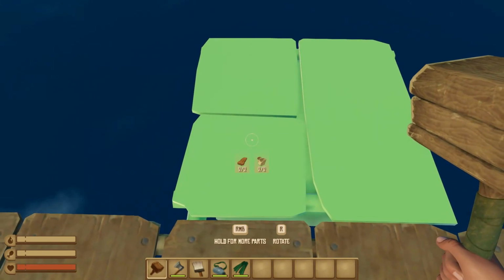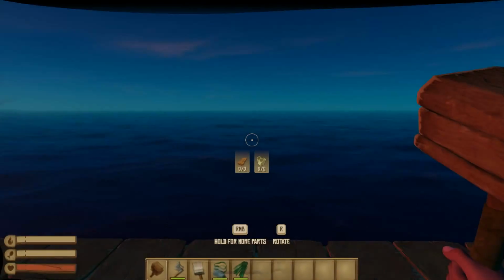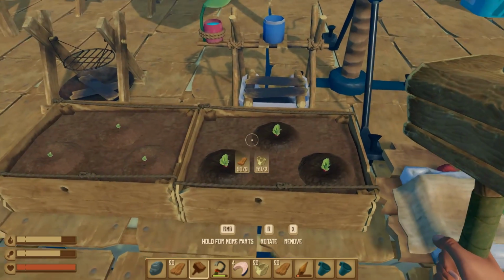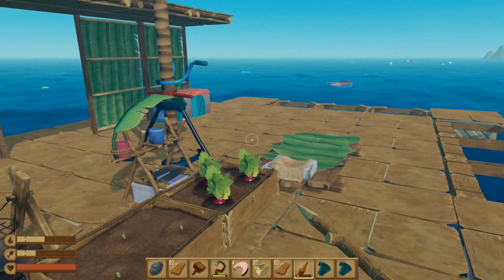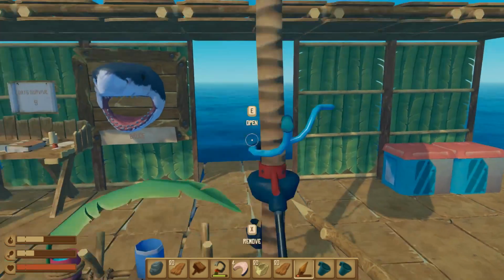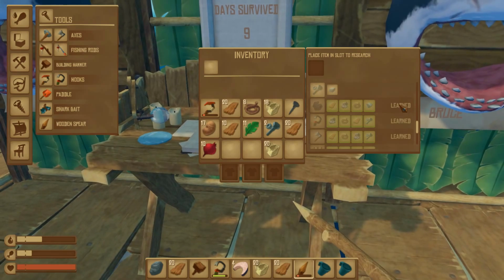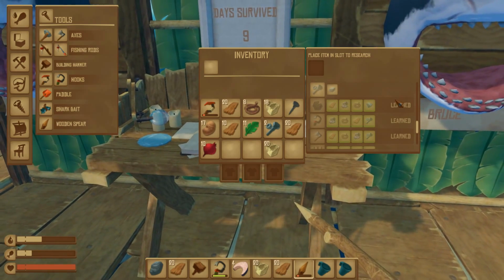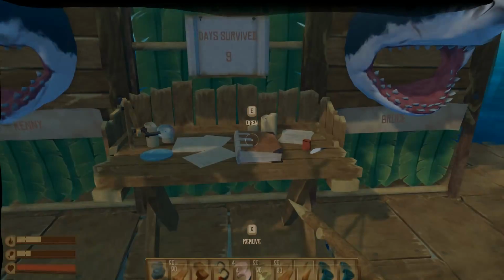RAFT: TOP 5 BEGINNER TIPS!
In this video I give my top 5 tips for a beginner going off experience.